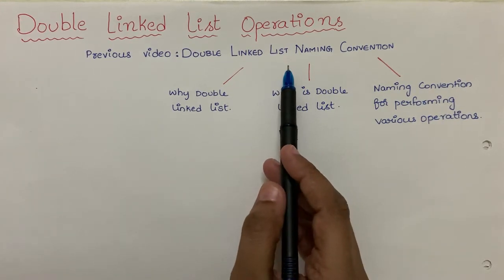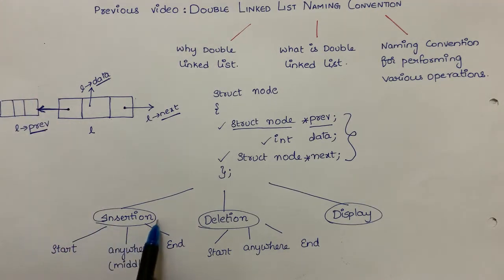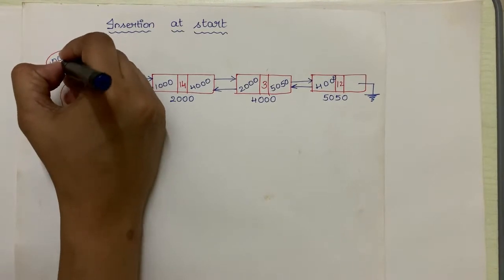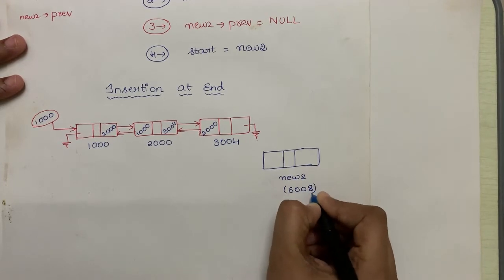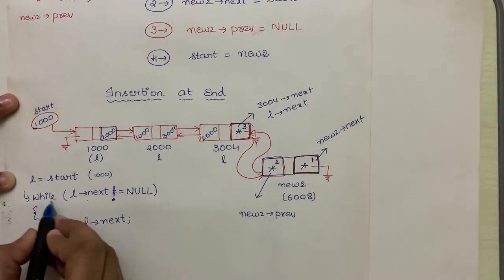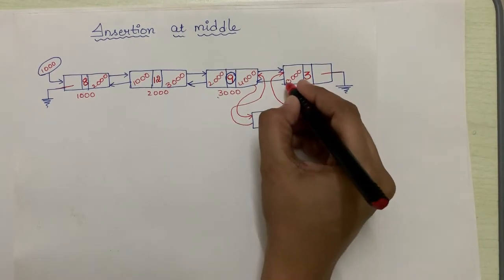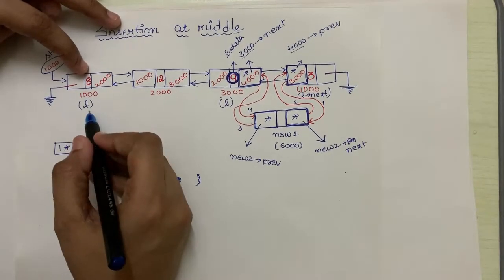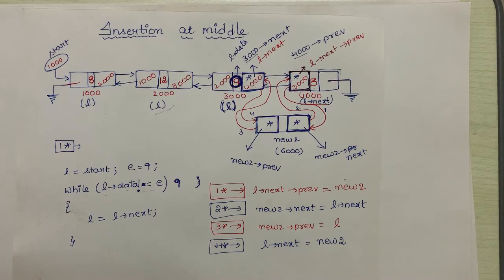Double Linked List Insertion Operation | Subha Sree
Doubly linked list is a type of linked list in which each node apart from storing its data has two links. The first link points to the previous node in the list and the second link points to the next node in the list. The first node of the list has its previous link pointing to NULL similarly the last node of the list has its next node pointing to NULL.

Advantages over singly linked list
1) A DLL can be traversed in both forward and backward direction.
2) The delete operation in DLL is more efficient if pointer to the node to be deleted is given.
3) We can quickly insert a new node before a given node.
In singly linked list, to delete a node, pointer to the previous node is needed. To get this previous node, sometimes the list is traversed. In DLL, we can get the previous node using previous pointer.